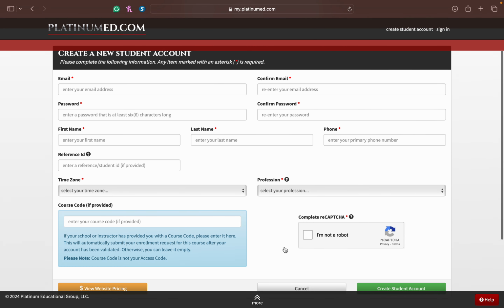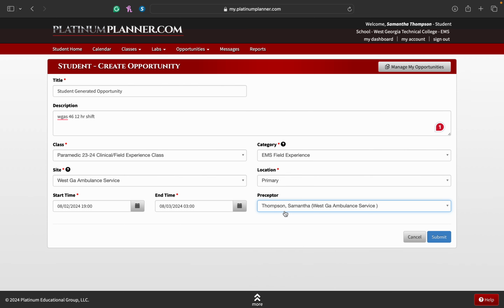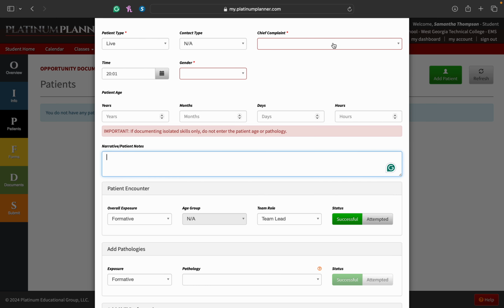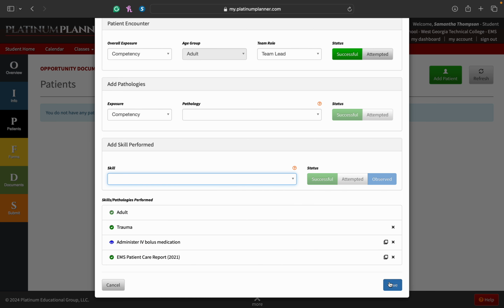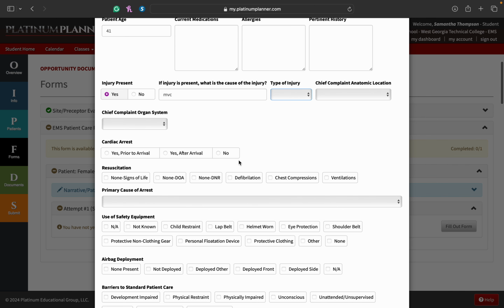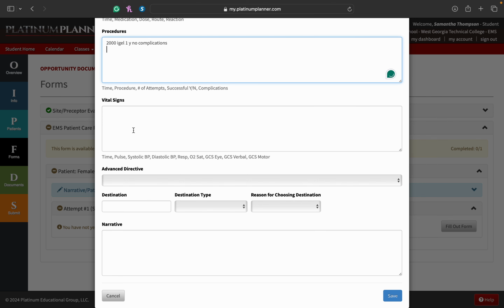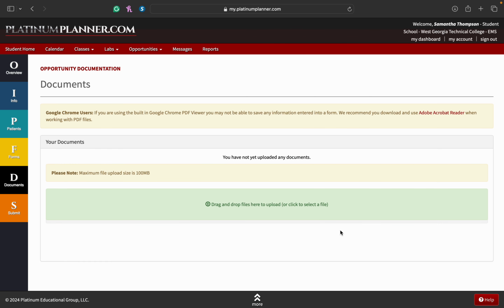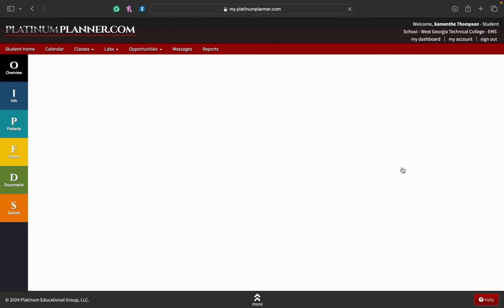PLATINUM PLANNER: LOG IN AND DOCUMENTING CLINICALS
This video will explain how to log in and document clinical opportunities in Platinum Planner